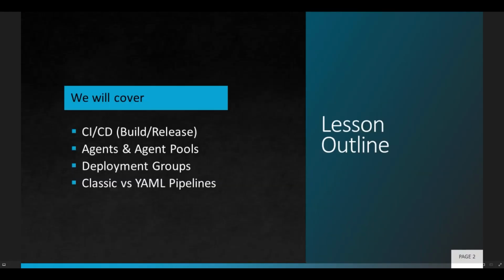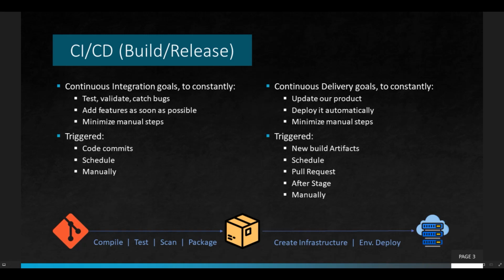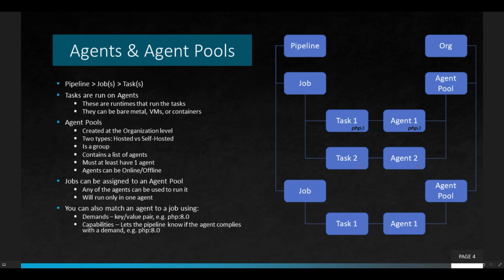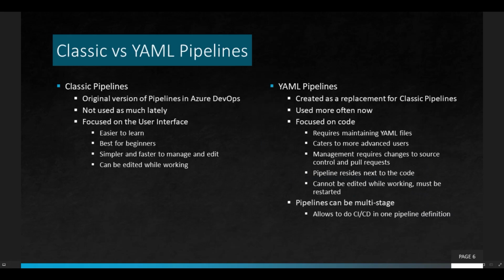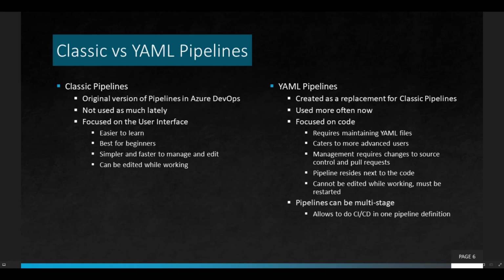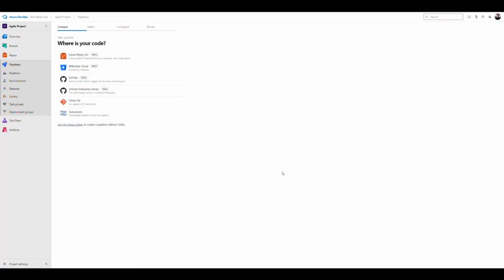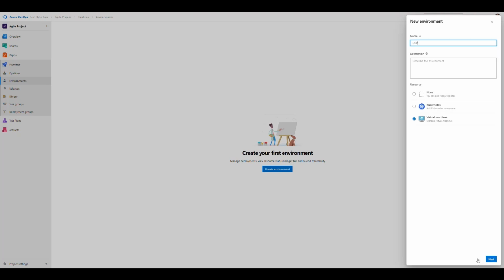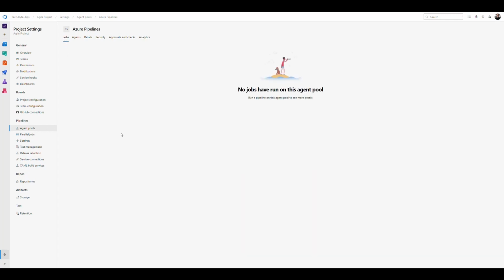Introduction to Azure DevOps - 09 - Pipelines Overview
In this video we continue our Azure DevOps Introductory series.

Timecodes
0:00 - Start
0:05 - Intro
0:33 - Lesson Outline
1:21 - CI/CD (Build/Release)
3:19 - Agents & Agent Pools
6:40 - Deployment Groups
7:27 - Classic vs YAML Pipelines
9:48 - Demo Time
17:00 - Outro